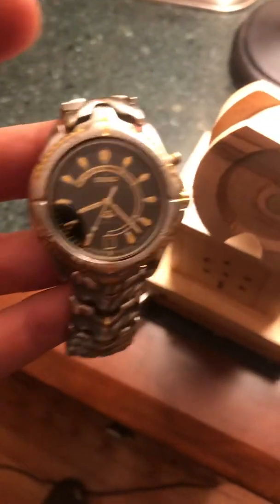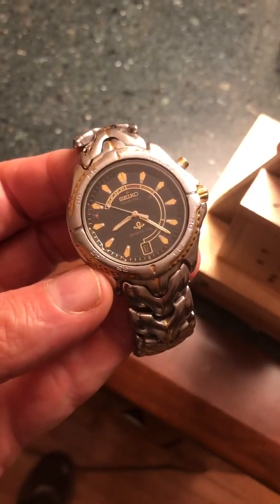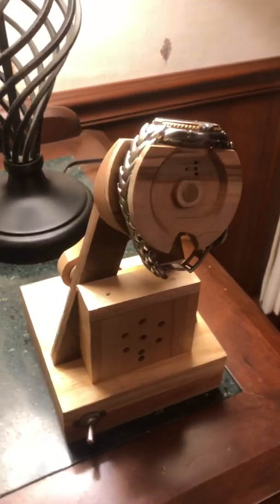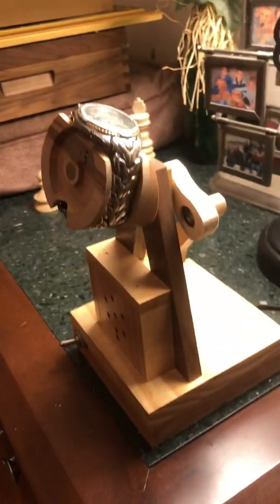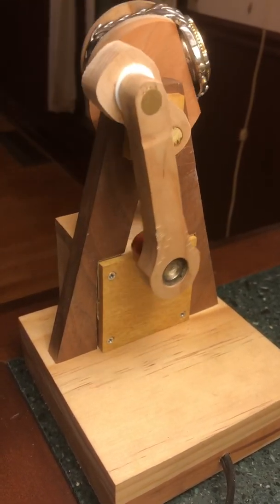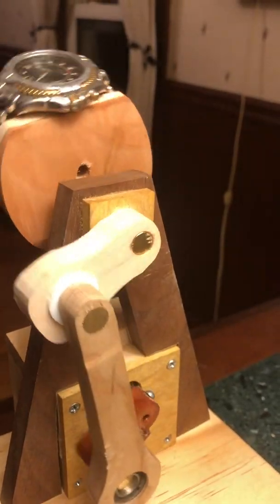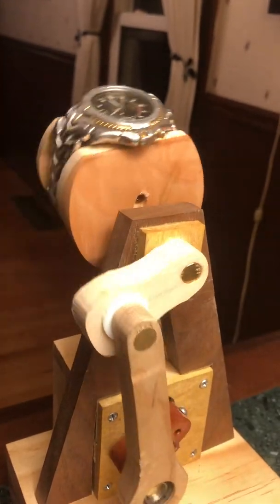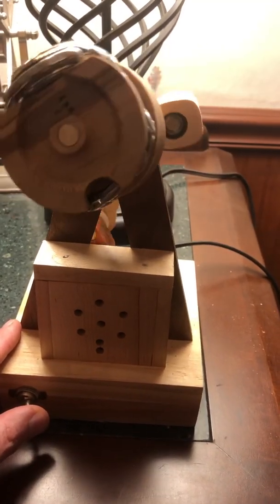Seiko Kinetic mechanical winder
After unsuccessfully trying an inductive charger for this watch, I decided to build a mechanical one out of scrap wood, a 30 rpm 120 volt gear motor ($7.87 on Amazon) and some miscellaneous mechanical parts.  The sealed ball bearings are 3/8 x 7/8 x 9/32 and the pins are 3/8 brass.  I made the thrust washers out of ptfe sheet stock, but I’m sure they could be sourced from Amazon or a similar site.  Note the spindle mounts at an angle, and this vastly improved the winding of the watch.  This was a fun little design/build project.